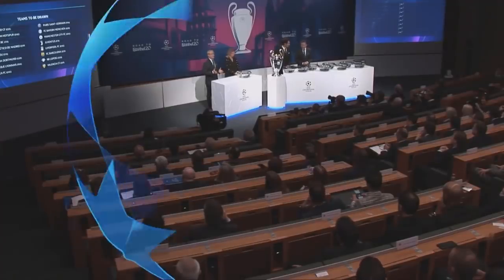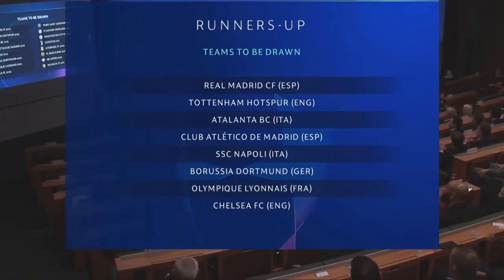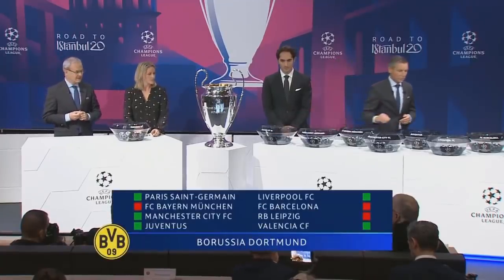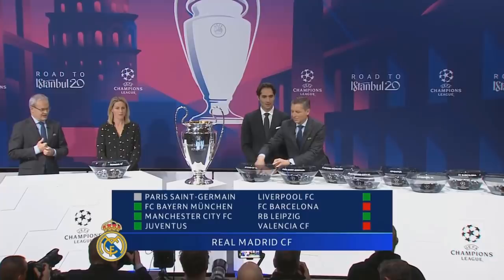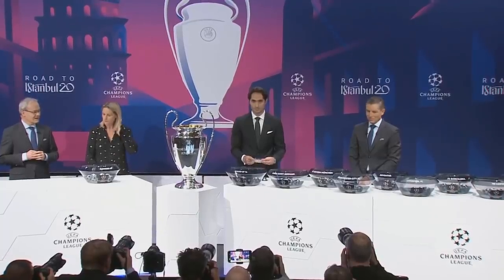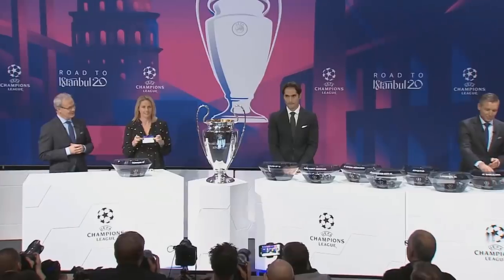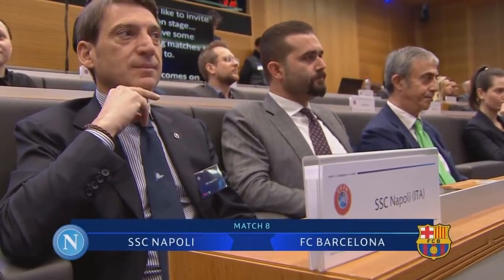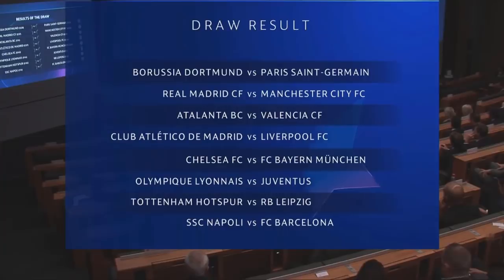UEFA Champions League Round of 16 Draw 2019/20 | Real Madrid vs Man City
UEFA Champions League Round of 16 Draw